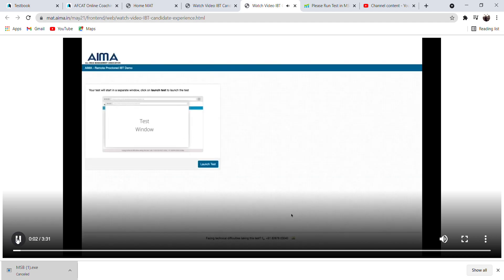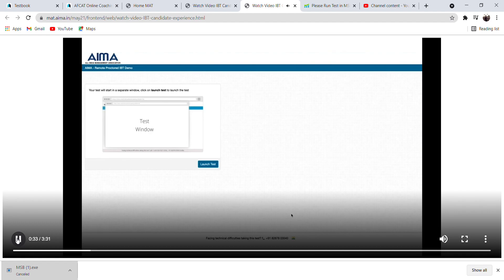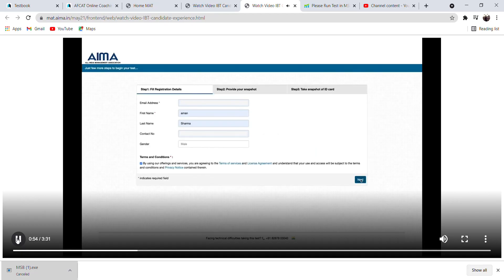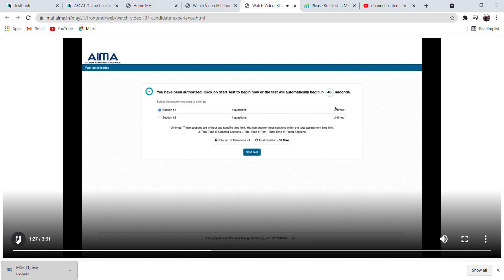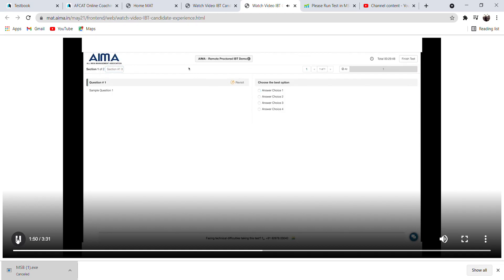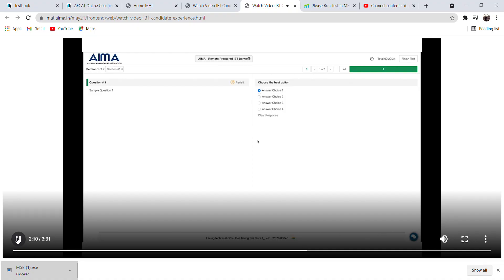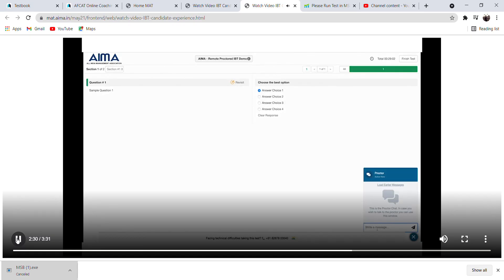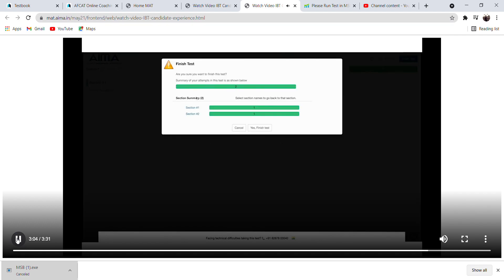Watch Video IBT Candidate Experience| Mat IBT Test| How To Start Mat Ibt test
IBT stands for Internet Based Test, which means that candidate must have working internet connection to take this test. This IBT would be remote proctored; i.e., the candidate will be remotely invigilated through live video and audio feed, and the Computer screen of the candidate would also be monitored.

Testbook Presents~ Safalta Offer to help you clear your target exam! Yearly Testbook Pass at just Rs 299!

UQCWN3